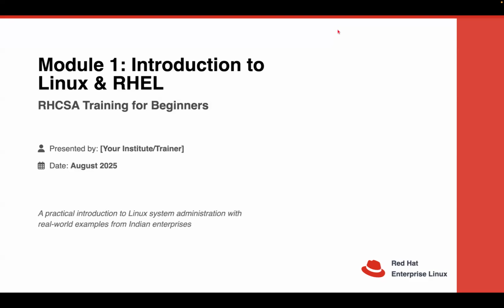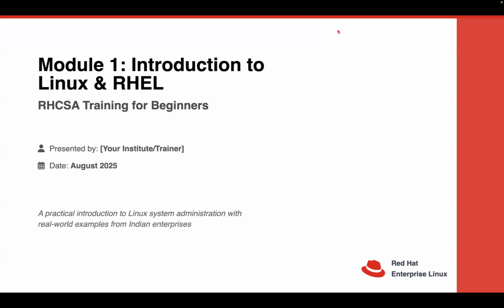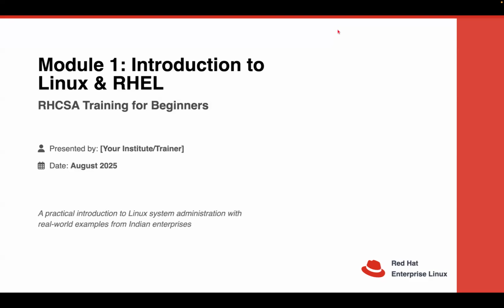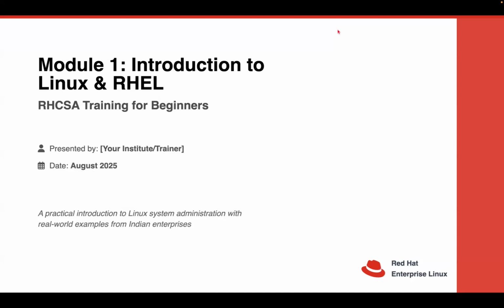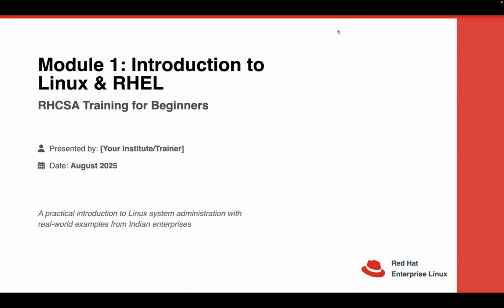Module 1 – Introduction to Linux & RHEL | Linux for Beginners | Network Rhinos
Welcome to Module 1 – Introduction to Linux & RHEL from our Linux for Beginners series at Network Rhinos.
In this session, you’ll learn:

What is Linux and why it’s so popular in IT industries.

The difference between Linux and RHEL (Red Hat Enterprise Linux).

Real-world examples of how Linux powers servers, ATMs, and enterprise systems.
This is the foundation for your journey toward becoming a Linux System Administrator and clearing the RHCSA certification.

📌 Follow us for updates on our courses and real-world IT training.